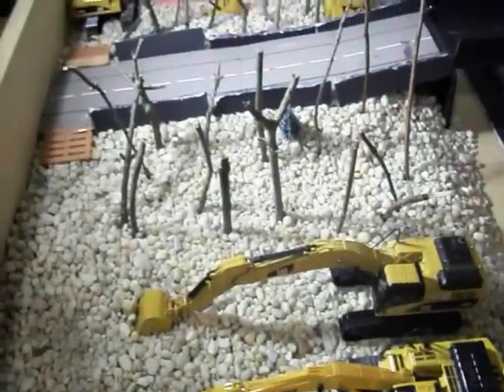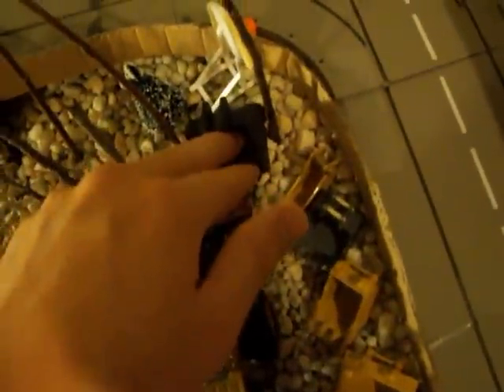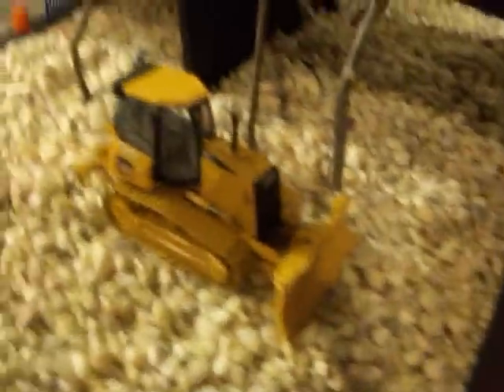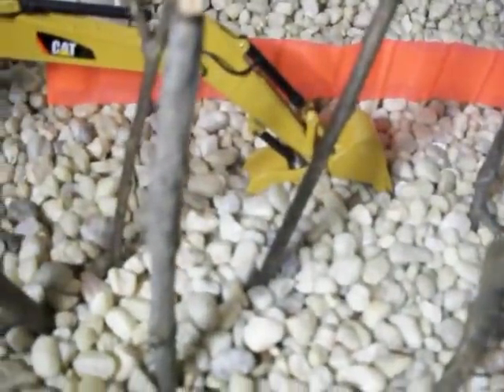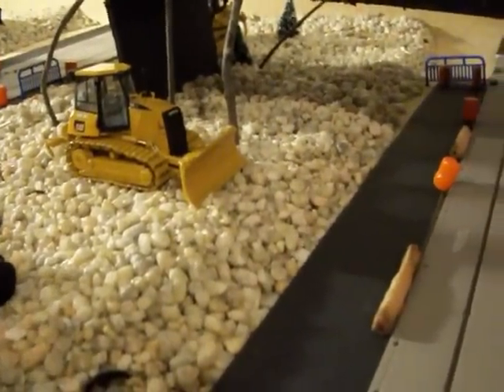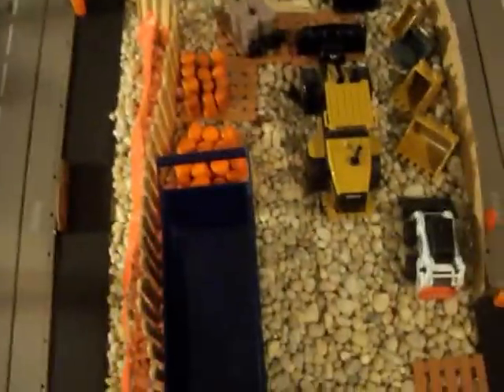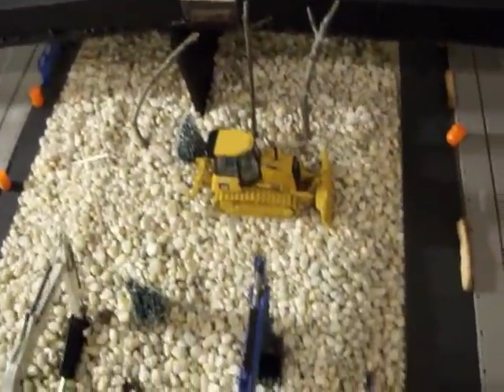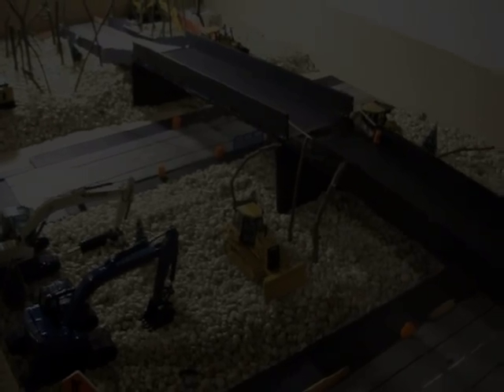DIO UPDATE 2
DIO UPDATE 2. STOP MOTION WILL BE UP TOMORROW.